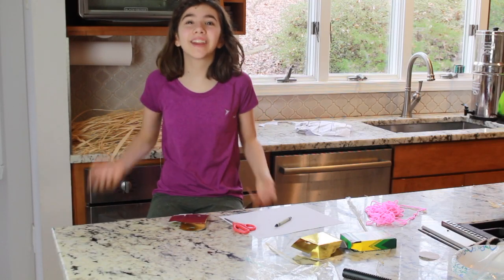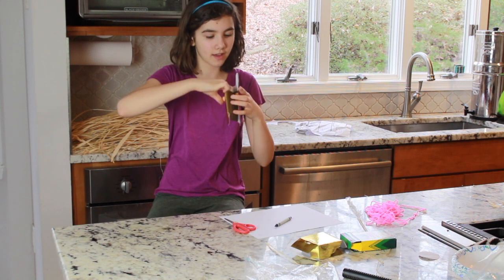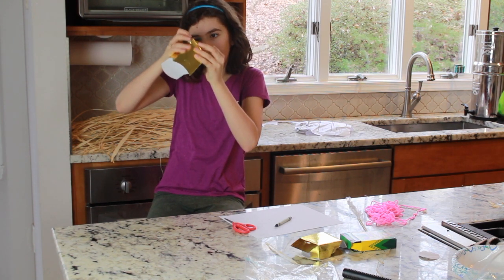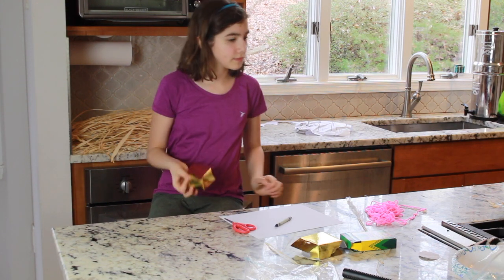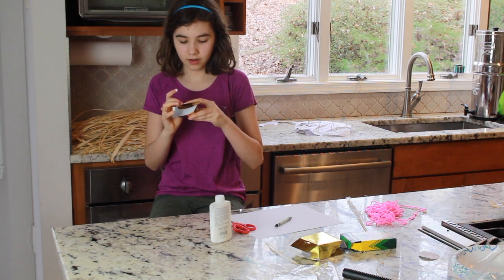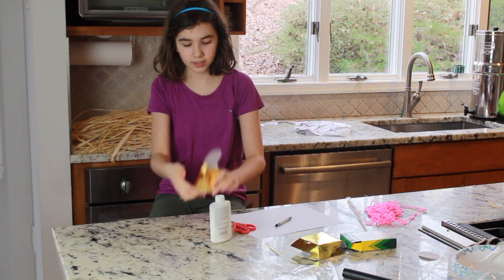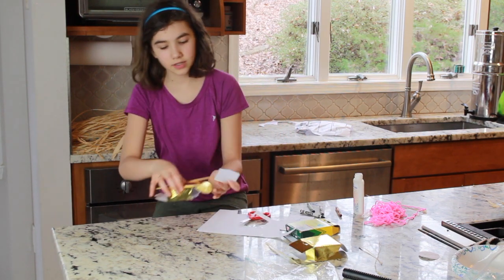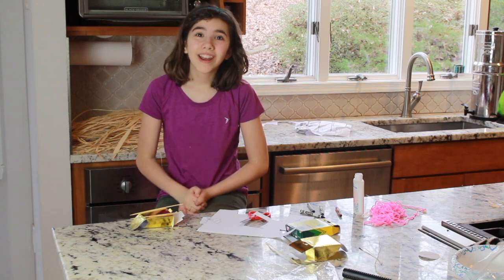Eden Hope Academy Cycle 1 Week 14 Art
This video is about ARK OF THE COVENANT